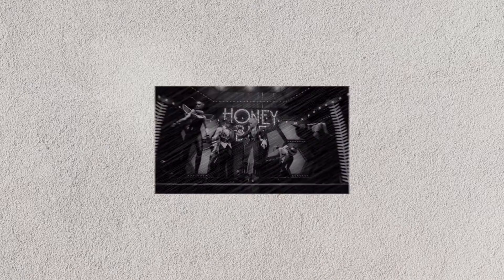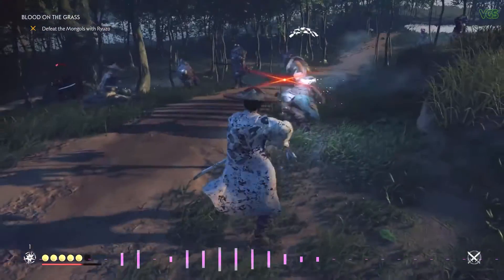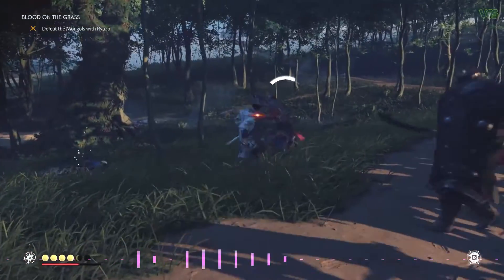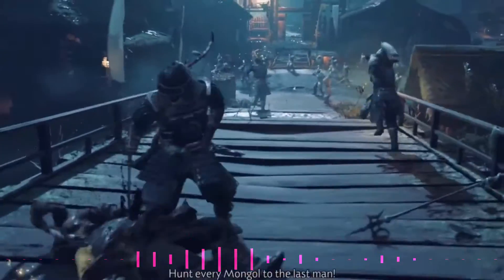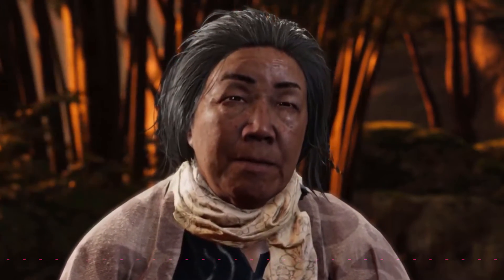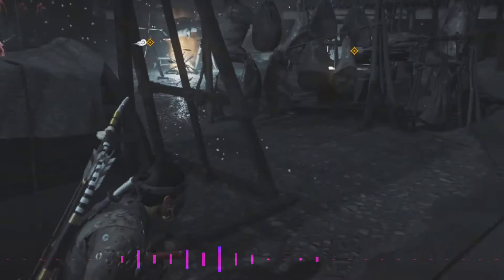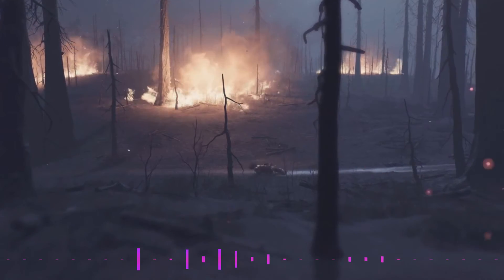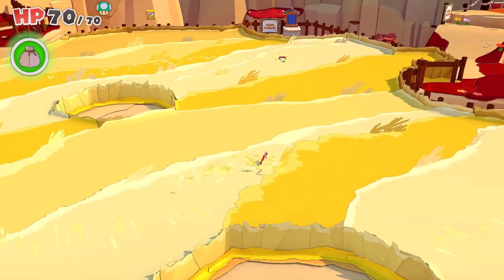My Gaming Journal | Ghost of Tsushima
Welcome to "My Gaming Journal"!  In this show we examine video games in the format of a daily journal to see how I felt about each title as well as how long it took for me to beat it.  The review is simply my opinion.  Expect each episode for now to premiere monthly at the end of every month.

Gameplay footage from Watchmojo, MKIceAndFire, IGN Walkthroughs, GeeklyTV, igcompany, BabyZone, Cyniic, OCG - OPS CREED GAMES, Kingslayer, Gaming CrackZ, dansg08, FP Good Game, VGS - Video Game Sophistry, Dark Rain, GamingIsFun, Mick Saladin, calloftreyarch, kenny xD96, Custos Mortem Pard, Thane ME2, IamKWADE, Overgears, GamerForEternity, Sony, and Sucker Punch, and others.

Special thanks to @Tomboy014